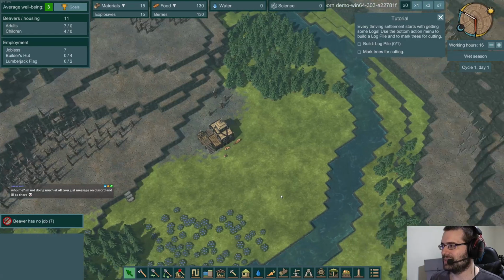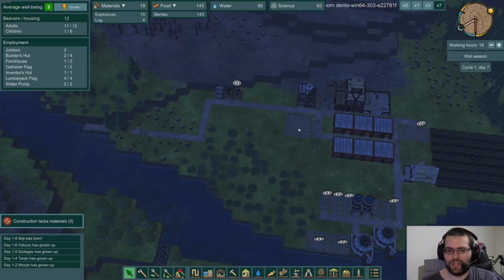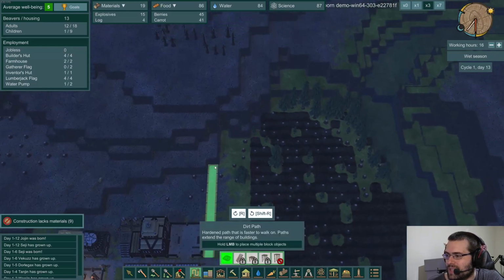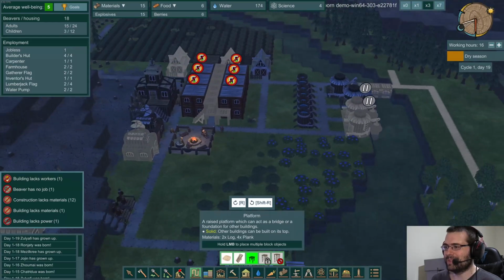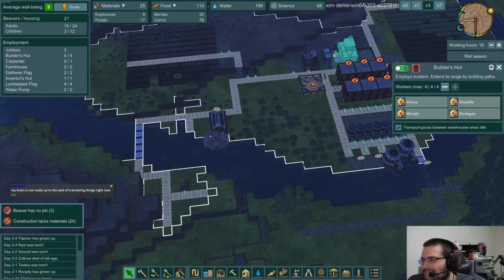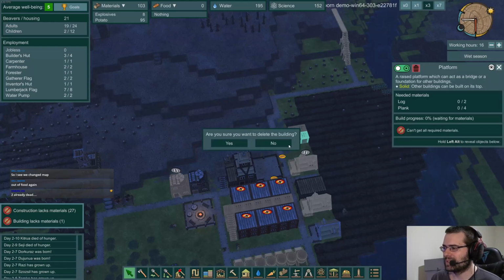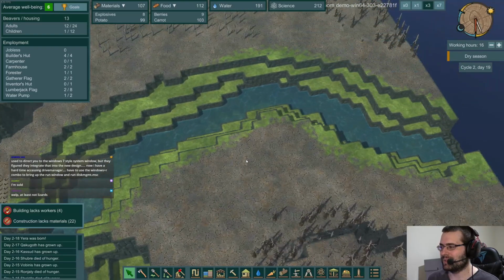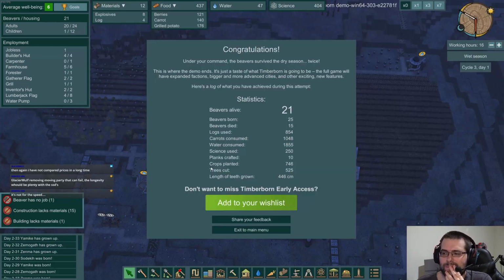A Koala streams Timberborn Demo (Map 2)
Trying out the demo of Timberborn, an interesting new town building game with beavers.